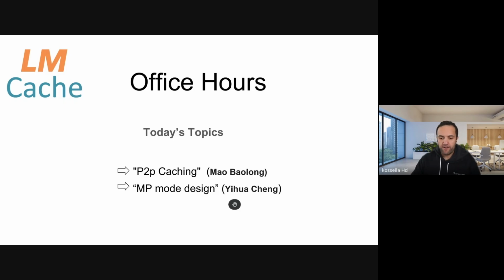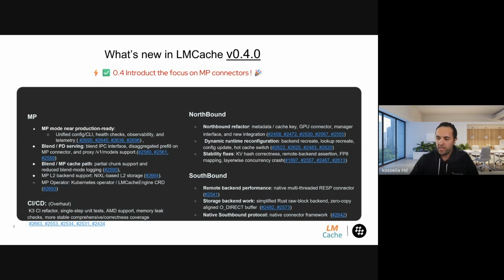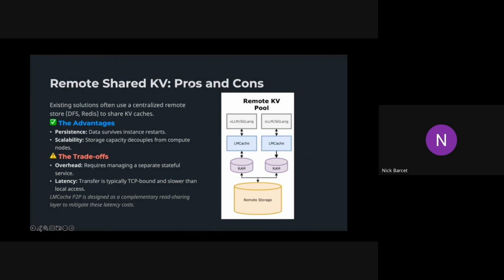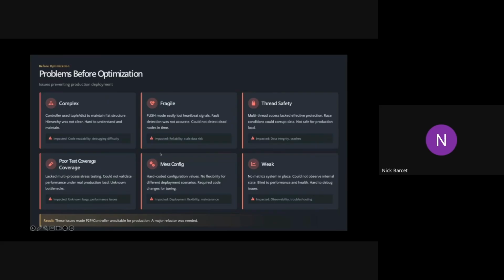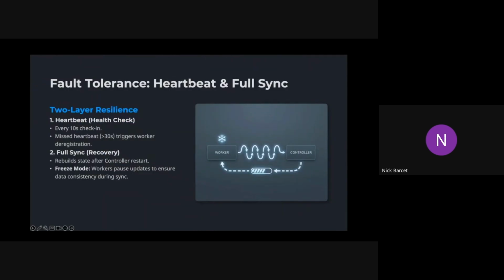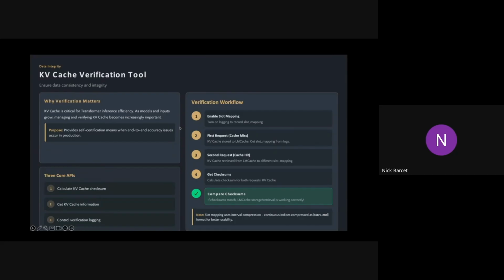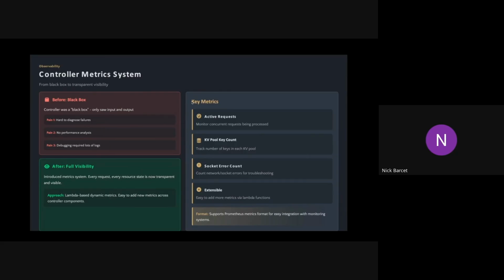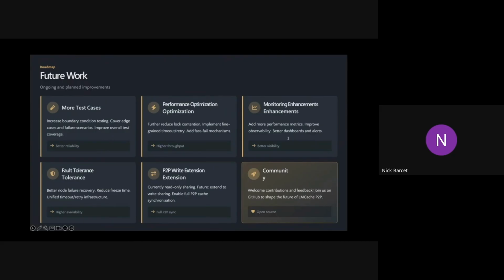LMCache Office Hour 2026-03-12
Project updates by Kosseila(Clouddude) and a recording of Mao Baolong presenting on "P2p Caching" with live Q&A handled by Samuel Shen

Chat transcript:
00:28:35.160,00:28:38.160
Mo McElaney: FYI - A little more than 5 minutes left in the recording, then we switch to live Q&A!

00:35:54.725,00:35:57.725
Himanshu Sekhar Nayak: If the local storage backend is enabled and the CPU RAM backend is disabled, how does the data path work from GPU to NVMe? Specifically, how is the GPU able to write directly to NVMe without O_DIRECT, given that previously the CPU RAM backend acted as an intermediate buffer? What mechanism or buffering layer handles this transfer now?

00:37:17.965,00:37:20.965
Himanshu Sekhar Nayak: makes sense

00:37:28.443,00:37:31.443
Himanshu Sekhar Nayak: another question

00:37:55.843,00:37:58.843
Himanshu Sekhar Nayak: I noticed that LMCacheEngineBuilder.destroy(ENGINE_NAME) cleans up the LMCache backend when used programmatically. Does the same cleanup occur automatically when using vllm serve in a server-client setup?

00:39:02.668,00:39:05.668
Himanshu Sekhar Nayak: Recently we observed that NVIDIA RTX 4000 Ada GPUs enter an error state after loading the model a second time when tensor_parallel_size=2. After that, the system only works again after restarting the workstation. Could this be related to LMCache resources not being properly destroyed or cleaned up between model loads?

00:40:24.970,00:40:27.970
Himanshu Sekhar Nayak: thanks

00:40:46.517,00:40:49.517
Himanshu Sekhar Nayak: is it possible to ask a vllm+production stack question?

00:41:21.506,00:41:24.506
Himanshu Sekhar Nayak: The vLLM + LMCache production stack currently does not natively support KV cache offloading directly to local storage (NVMe). Is there a specific architectural or performance reason for this limitation? For example, is it due to latency constraints, I/O bandwidth concerns, or KV cache access patterns during inference?

00:43:18.289,00:43:21.289
Himanshu Sekhar Nayak: Because what I did I created a PVC out of PV. Then changed the structure to accept the mount point through PVC. By default, it offloads to host which is /workspace/True but after PVC it offloads to correct mount point that I provided

00:44:05.558,00:44:08.558
Himanshu Sekhar Nayak: yeah

00:44:21.290,00:44:24.290
Himanshu Sekhar Nayak: thanks a lot

00:44:25.971,00:44:28.971
Mo McElaney: questions channel!